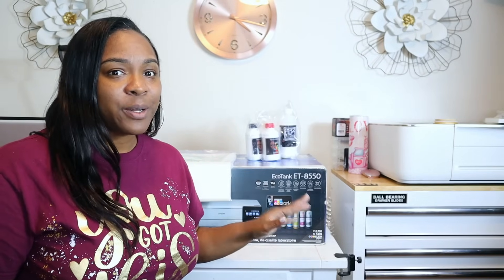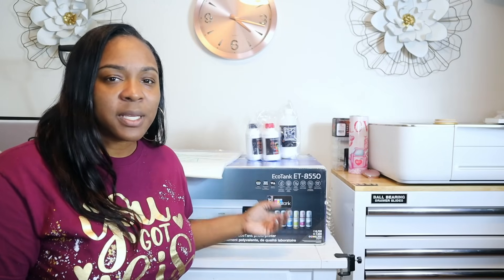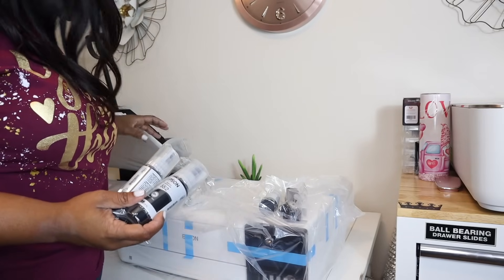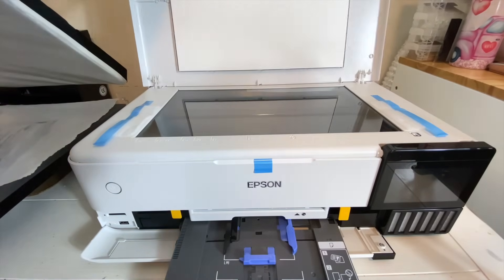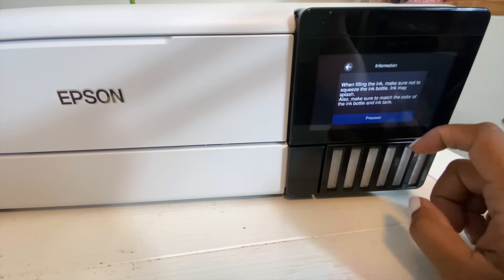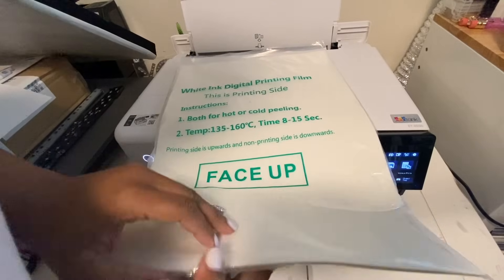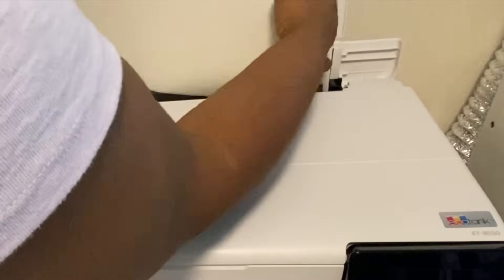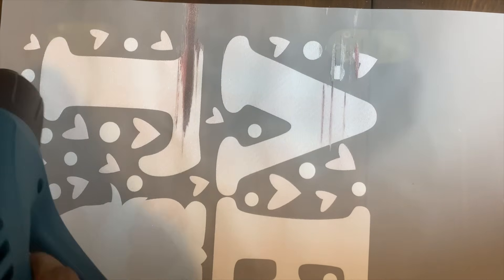CONVERT MY EPSON ECOTANK ET-8550 INTO A DTF PRINTER | HOME T-SHIRT BUSINESS | DIRECT TO FILM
HOW TO CONVERT DTF PRINTER

Used in this tutorial:
Epson Eco-Tank 8550: I purchased from OfficeDepot.com (Do not pay more than $700)

Ink & Film & Powder

PrintHead Cleaning Solution

HEAT PRESS: Fancier Studio

PLATEN COVER

✅SUBLIMATION PRODUCTS

Designs/Images/Fonts